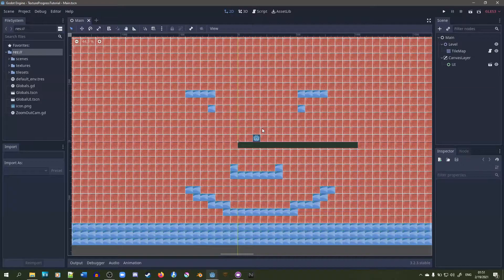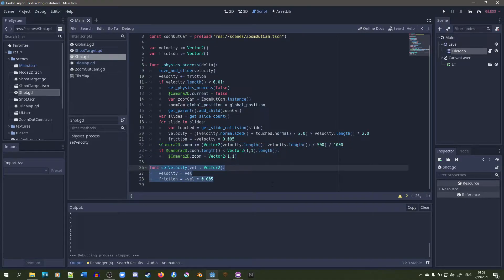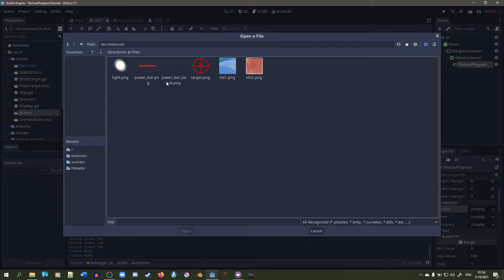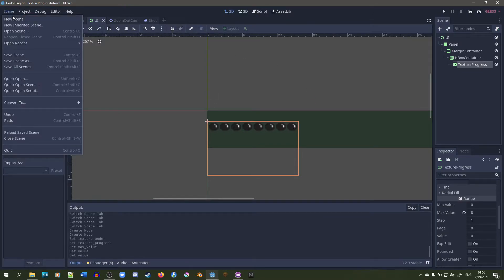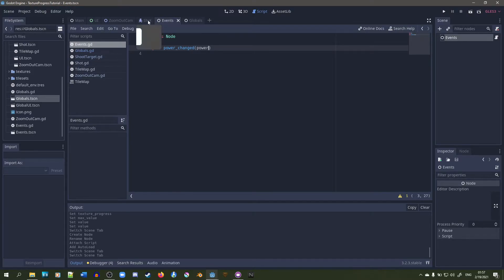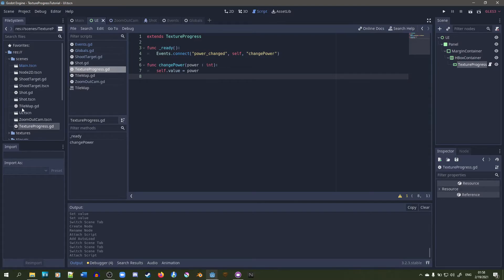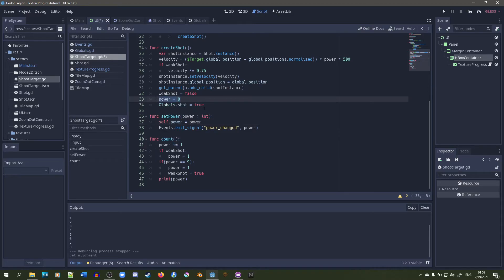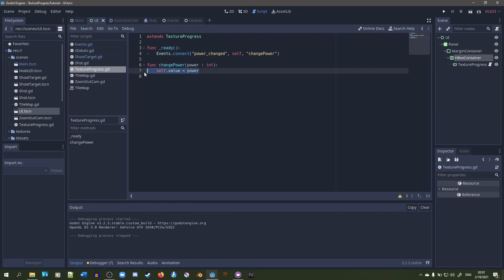How to Update Sliders with Signals In Godot Using TextureProgress Nodes in 2D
Going over how to update a value of a TextureProgress node with a variable from another Scene. Starts off with a basic project with the gameplay working. We are implementing the UI in this video.

Timestamps:
0:00 - Project Overview
2:00 - TextureProgress Setup
3:42 - Events Bus Singleton
4:44 - Connecting the Signal to the TextureProgress
6:22 - Emitting the Signal to Update TextureProgress